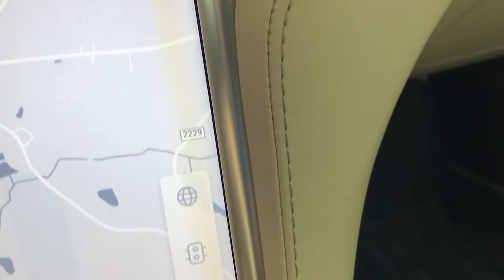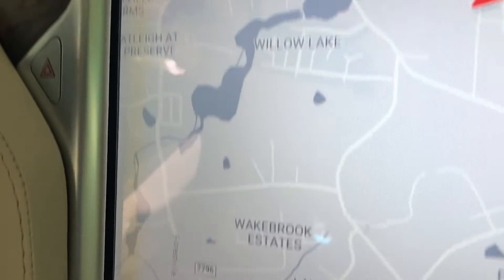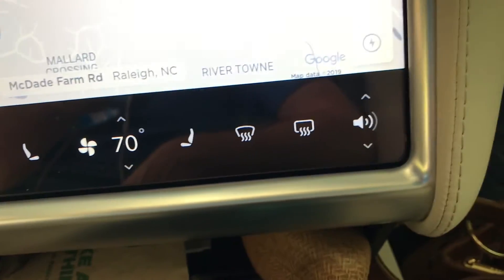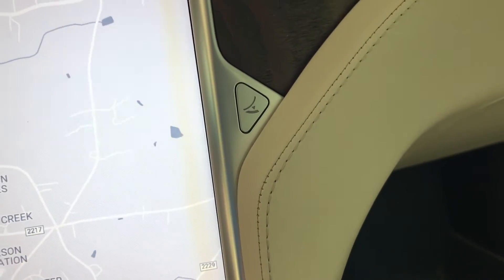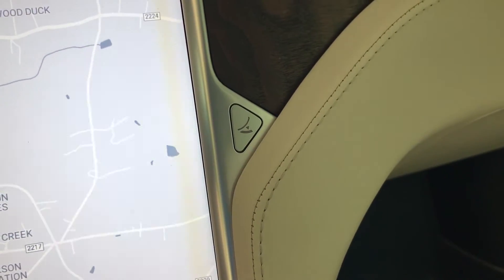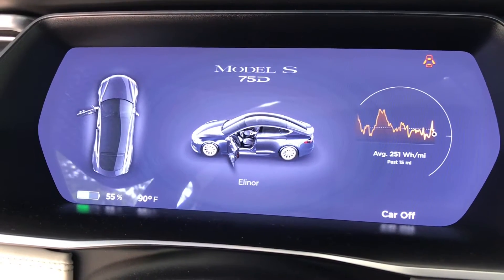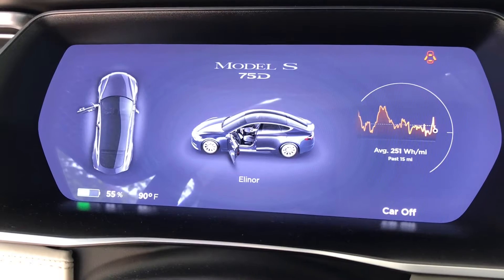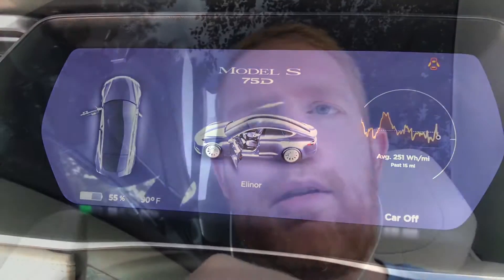Tesla's yellow ring problem: I can't recommend them any longer!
Keep up with the latest news about the yellow ring of doom over at the Tesla Motors Club forums

Have you experienced the yellow ring of doom in your Tesla?